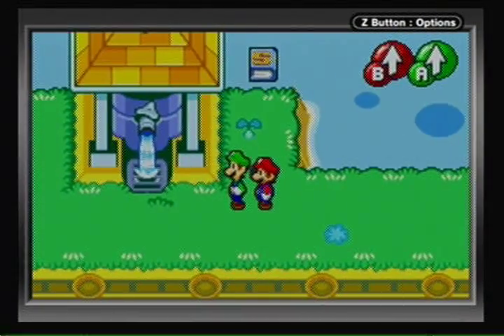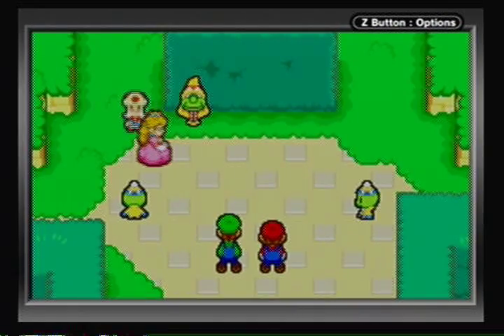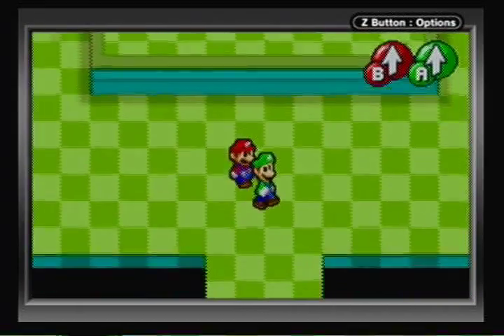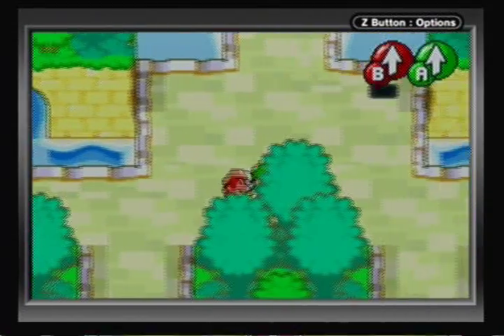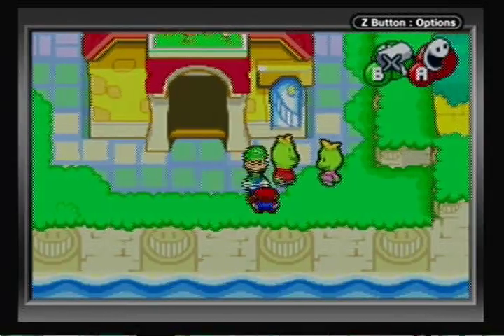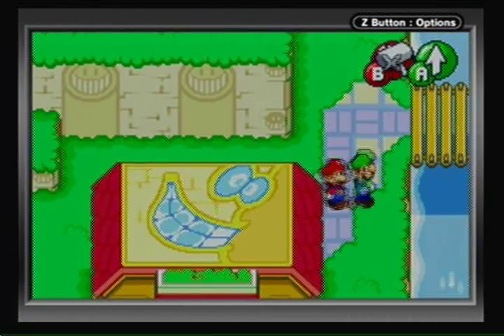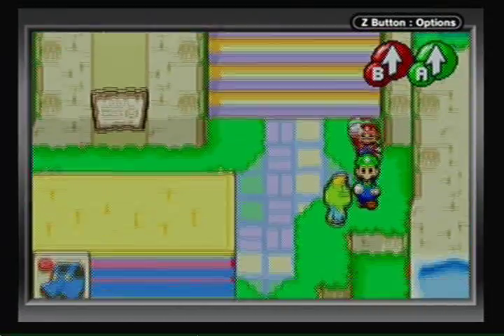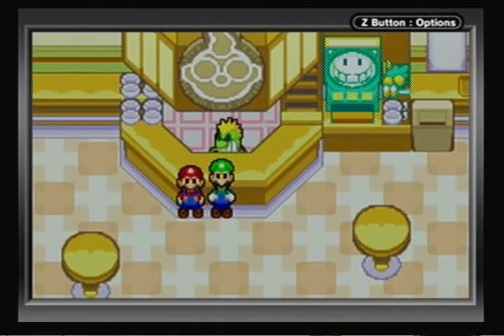Let's Play Mario & Luigi: Superstar Saga #21 - The Princess Has Landed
Now that Mom Piranha is off the runway, Princess Peach's private pink plane can perfectly be piloted to its proper place (alliteration FTW). Having arrived safely, she makes a request to Queen Bean to visit Little Fungitown, a settlement of Toads who have immigrated from the Mushroom Kingdom. However, this journey is sure to be dangerous, as she must first pass through Teehee Valley, so the Mario Bros. must gear up to face the enemies that lurk in the sands. With these preparations, will they be ready to take on the challenge? You'll have to watch and find out!

Also find out the truth as to what happened with Princess Peach's explosive vocabulary!